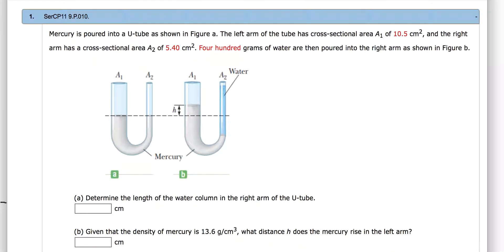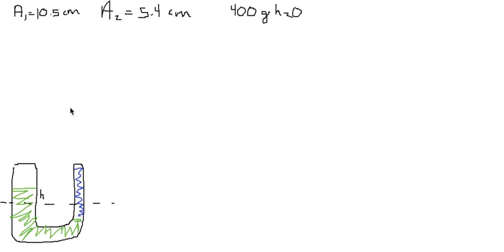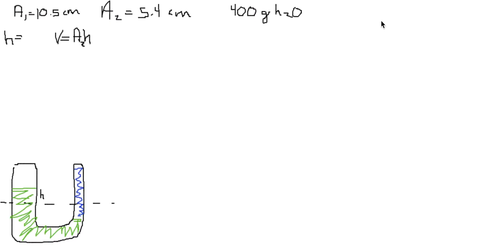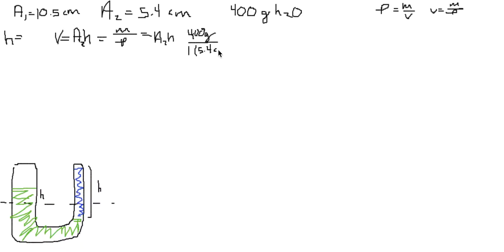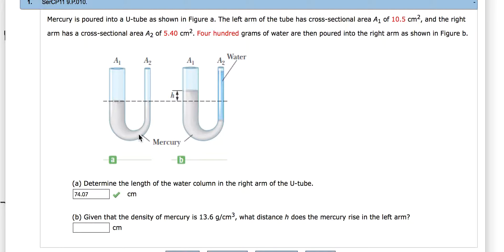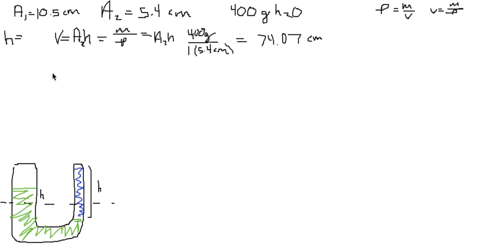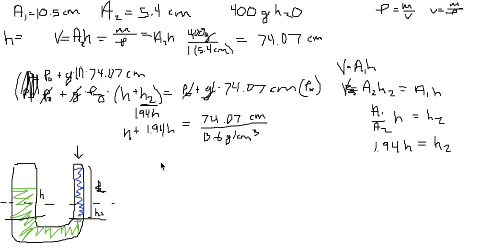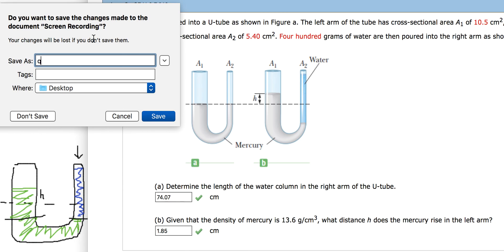Physics 111: HW 9 - Problem 5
Mercury is poured into a U-tube as shown in Figure a. The left arm of the tube has cross-sectional area A1 of 10.5 cm2, and the right arm has a cross-sectional area A2 of 5.40 cm2. Four hundred grams of water are then poured into the right arm as shown in Figure b.